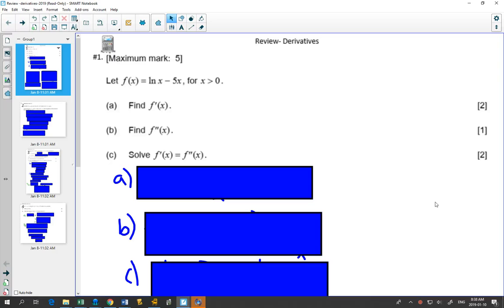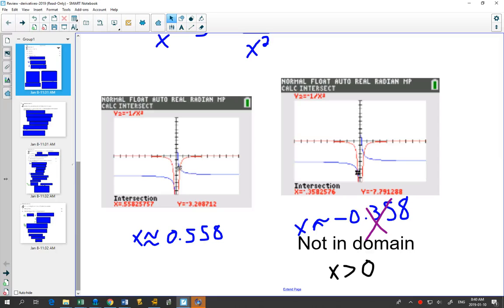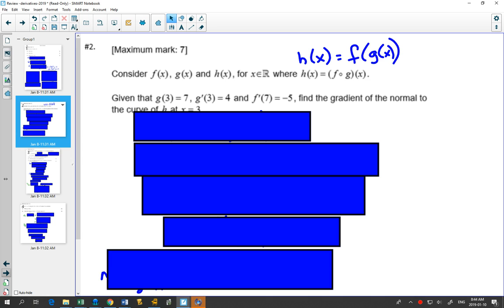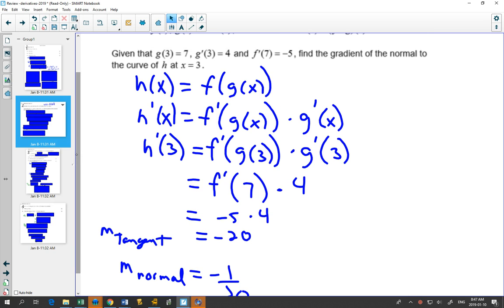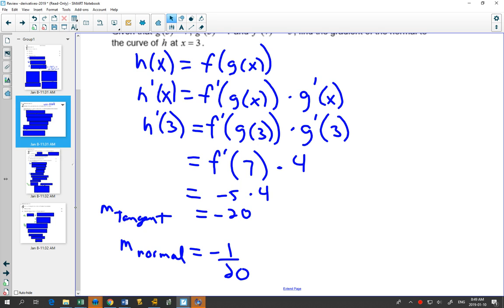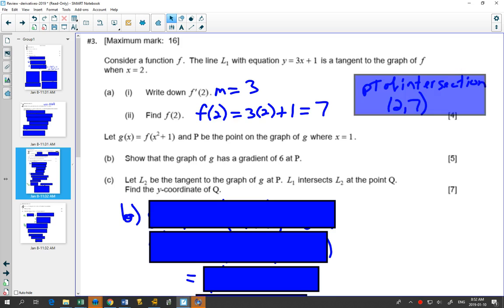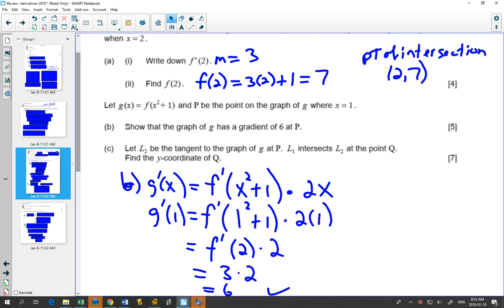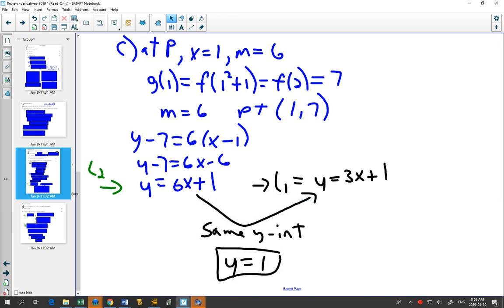42IB Derivative Review